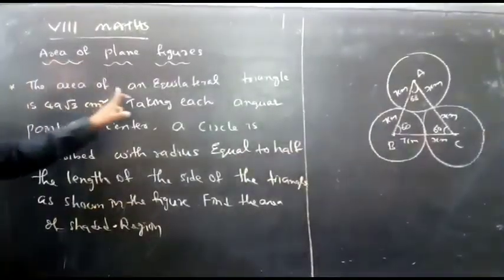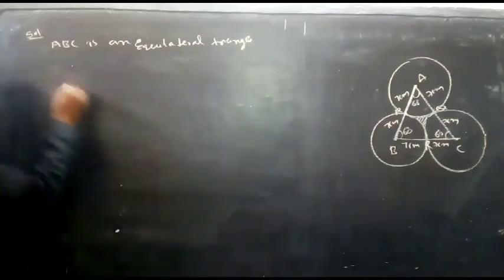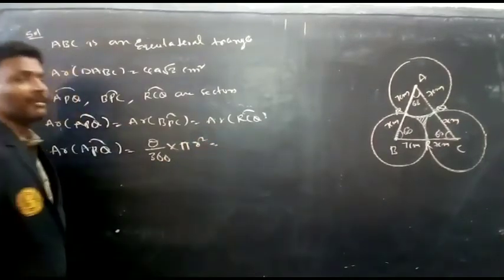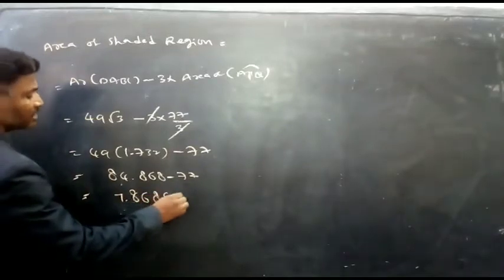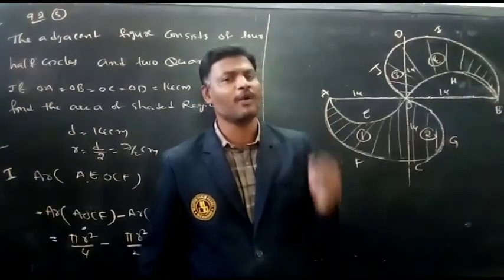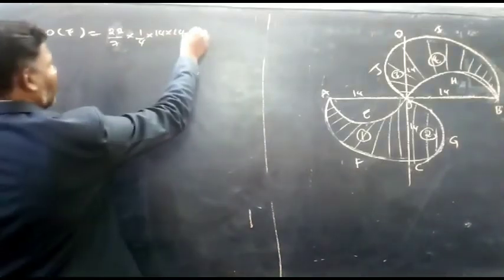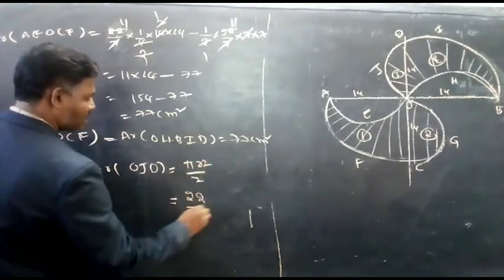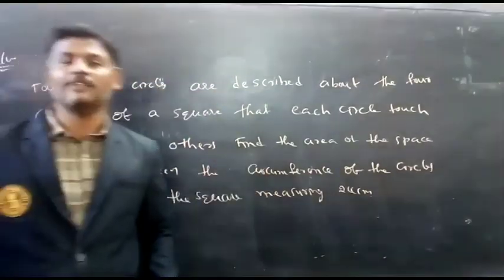AREA OF PLAIN FIGURES | IMPORTANT QUESTIONS | CLASS 8 | KAKATIYA PUBLIC SCHOOL NZB | JAGDEESH SIR